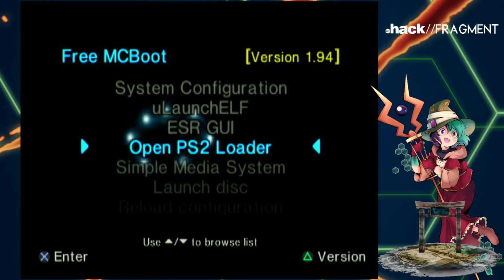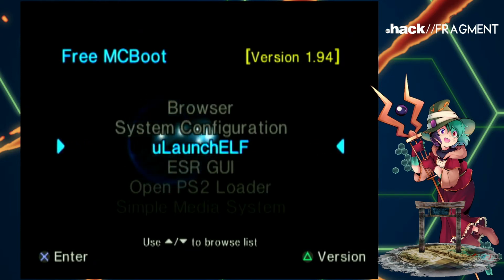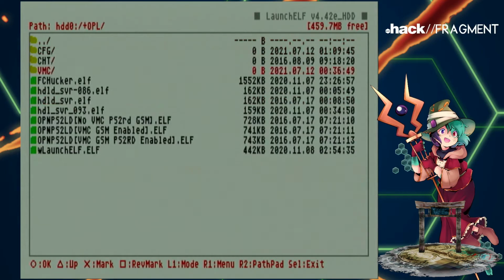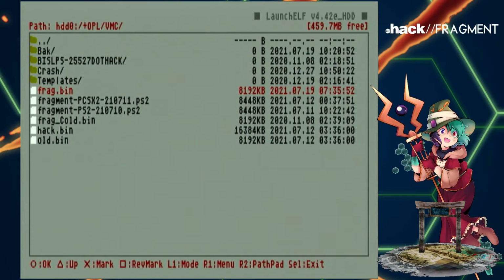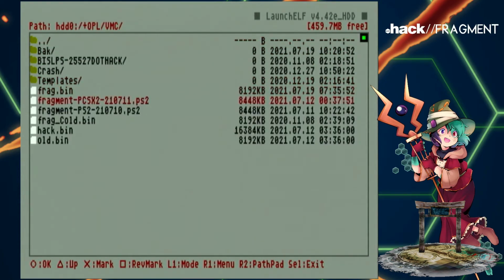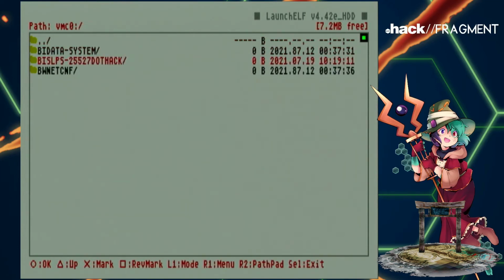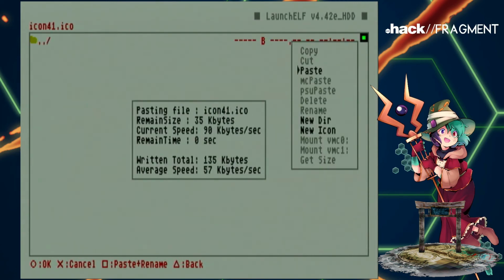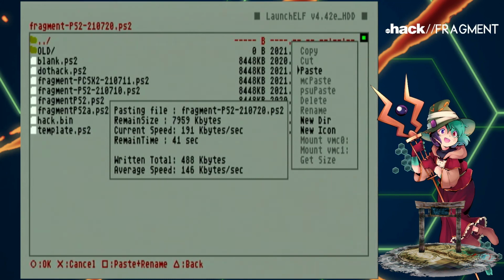Quick Guide: How to transfer your saves between your PS2 and PCSX2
This video is a quick and rough guide on the method I use to transfer my save back and fourth. You will need a FreeMcBoot installed on a memory card, uLaunchEFI (or wLaunchEFI) already setup. As well you will also need a working Open PS2 Launcher install.  This guide does not cover anything with setup of FreeMcBoot or any of the other utilities. You should be familiar with those before looking into save file transfers.

This guide will show you the steps I use. You may need to adapt them to your installation as each install is different.

If you would like to know more about .hack//frägment, including guides on how to play the game yourself, please visit us on the following platforms: